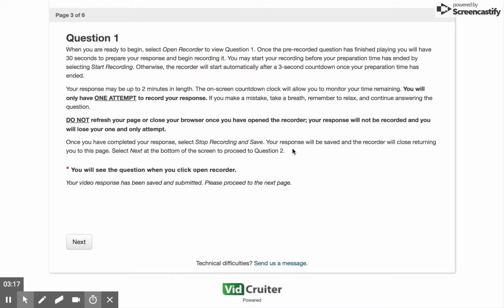Demo & Tips for the Video Recorded Responses & Essay (Part II)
Here is a video demonstration of what the process will look like when you complete the video recorded responses for one of the following programs: (a) Bachelor of Education in Special Education, (b) Post Baccalaureate Certificate in Special Education, or (c) Master of Education in Special Education. In addition to the video-recorded responses, all applicants will be prompted to complete a 30-minute timed essay response.